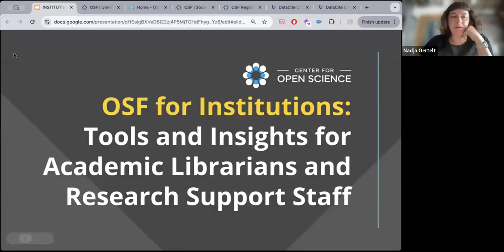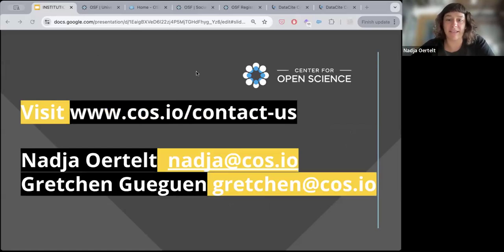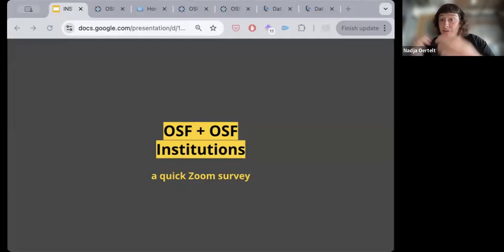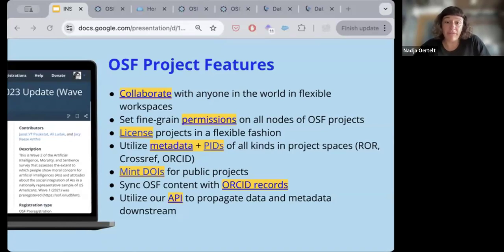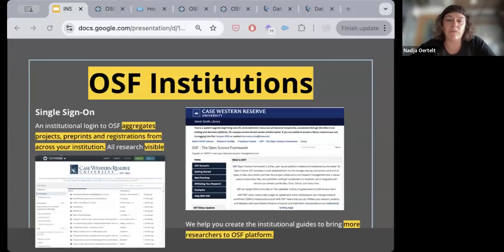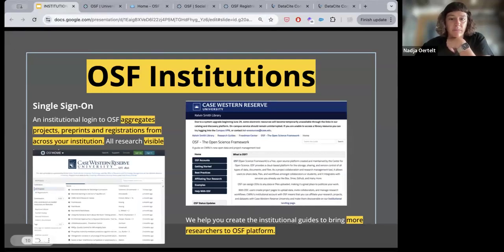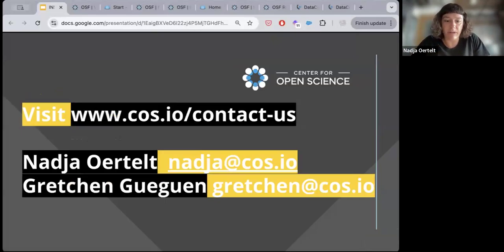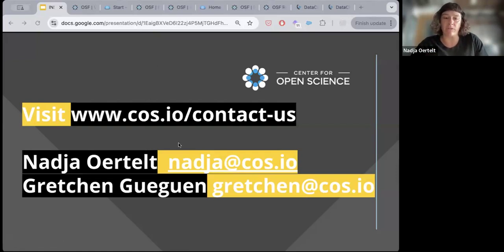OSF for Institutions: Tools and Insights for Academic Librarians and Research Support Staff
During this webinar tailored to academic librarians and research support staff, the Center for Open Science (COS) members showcases the Open Science Framework (OSF), a platform empowering open scholarship practices within academic institutions.

Learn how OSF Institutions streamlines workflows, enhances collaboration for your research communities, and ensures compliance with institutional policies. Learn to track research activity, improve efficiency, and elevate your institution’s scholarly outputs.